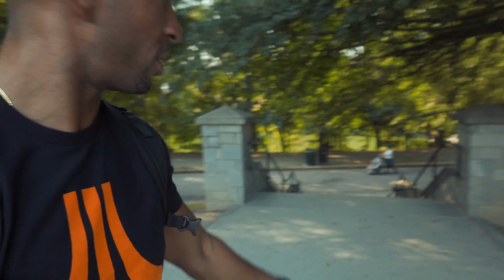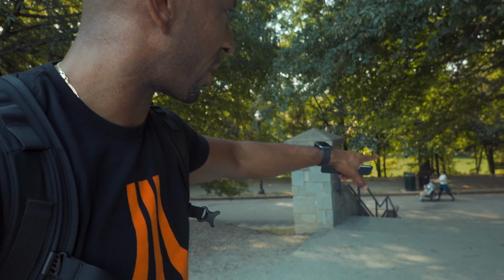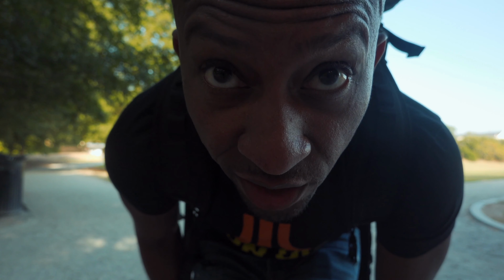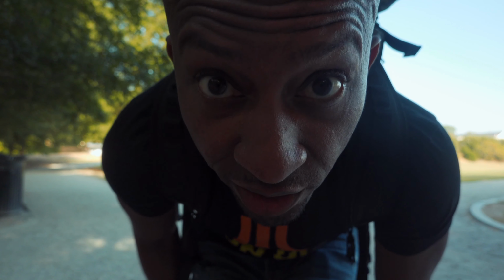HOW TO SHOOT A CINEMATIC VIDEO WITH A SMARTPHONE | iPhone 11 Pro 4K | Behind The Scenes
See how I shot this cinematic sequence on the  iPhone 11 Pro. This was all handheld using the native app.

At the time of the shooting of the video Filmic Pro and not yet updated the app to support the ultra wide camera. But I wanted to make something with just the native app anyway so that it would be more accessible to all people using the phone